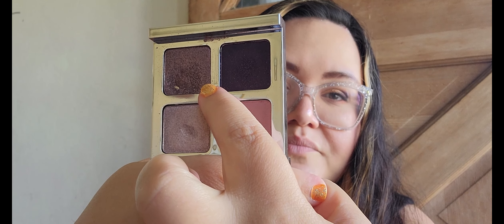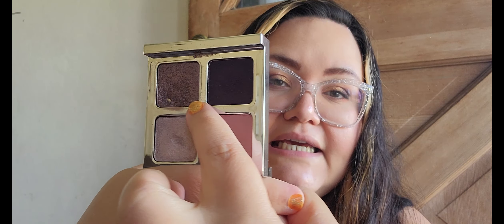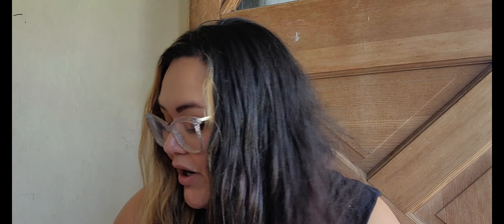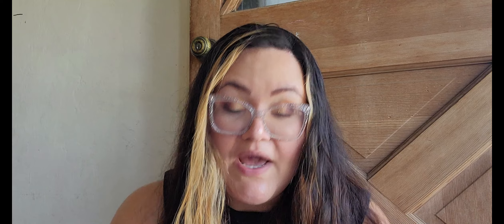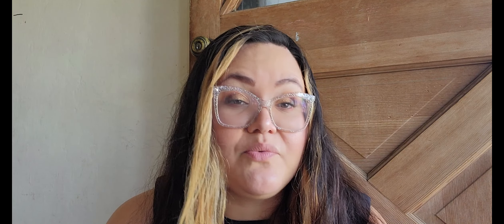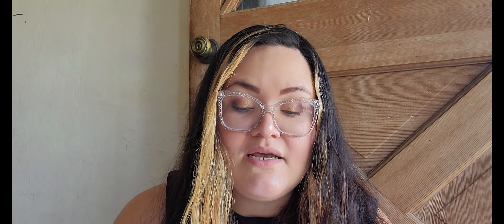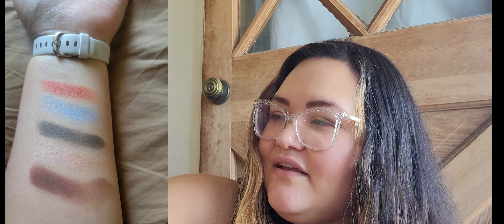Pan Those Eyeshadows October 2023 Update!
October update for pan those eyeshadows challenge !
Mentioned @DanniesMakeup